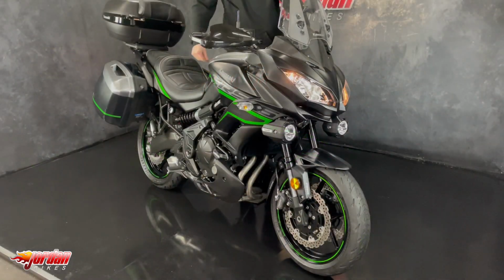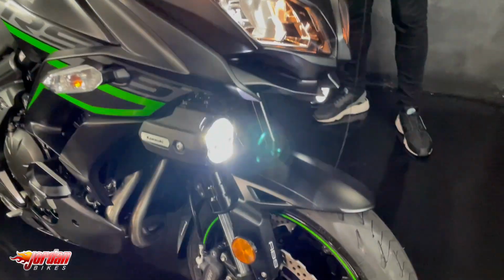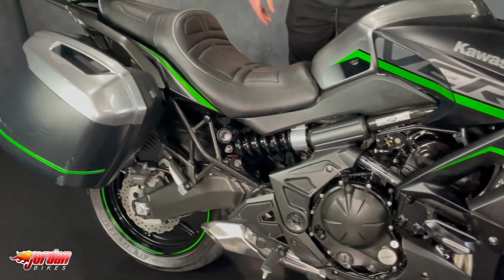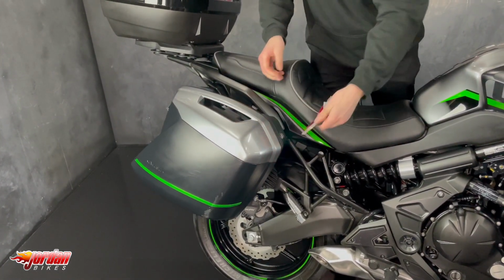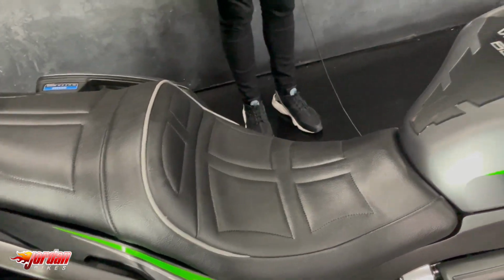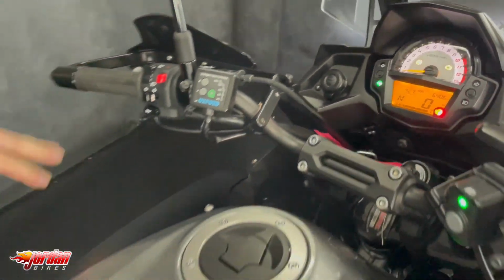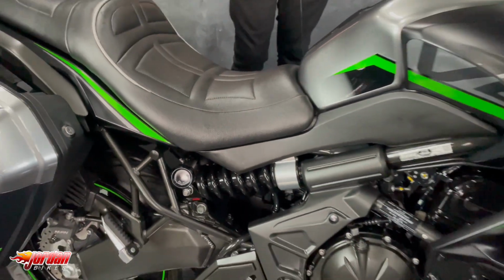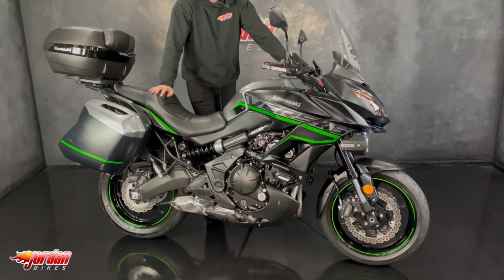Jordanbikes- For Sale, Kawasaki Versys 650 GT ABS, 2019 69 plate, £7290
For Sale, Kawasaki Versys 650 GT ABS, 2019 '69' plate with only 6406 miles on the clock. This is a lovely GT model which comes with the 3x box Kawasaki colour coded luggage, and spot lights as standard, as well as ABS. This bike also comes with a custom seat, sliders, hand guards, heated grips, 12v power outlet, and has had a Lust Racing lowering kit fitted. These bikes are very popular as they've always represented excellent value for money as a middleweight touring package, and versatile enough to use for every day riding. Yours for only £7290